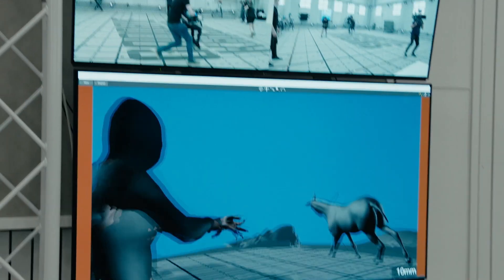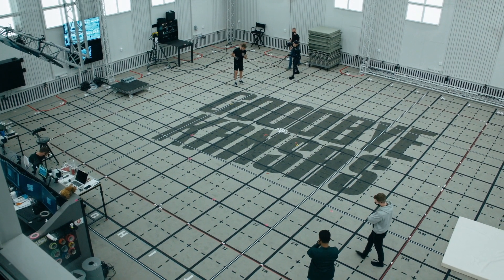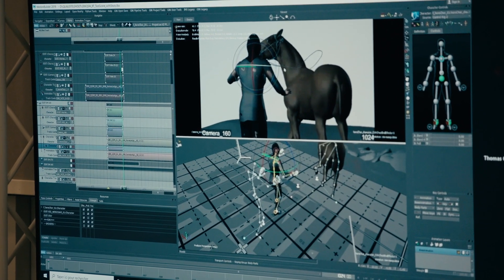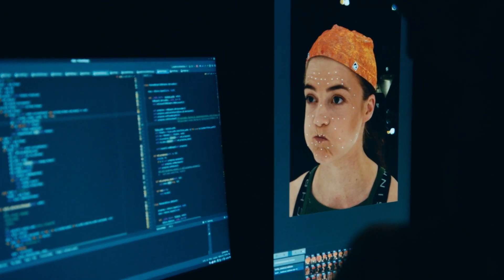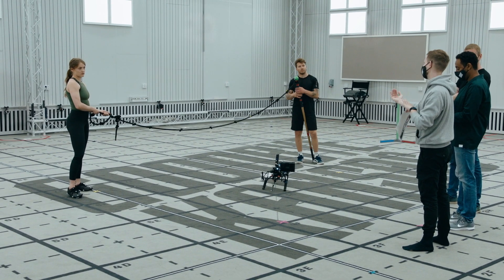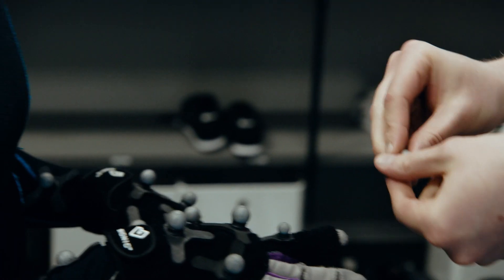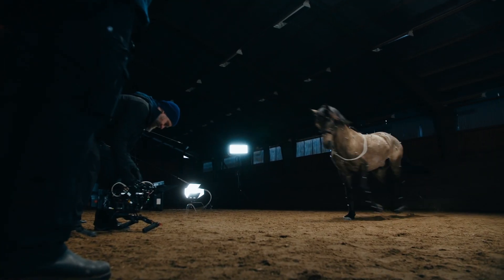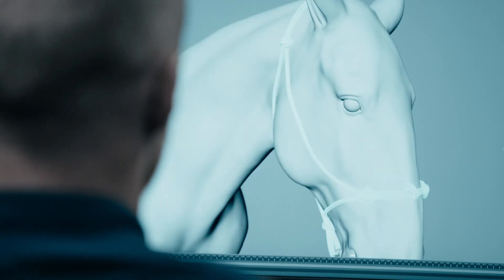Pushing the limits of Animation with Qualisys Mocap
Get a behind-the-scenes look at how features of the Qualisys system allow Goodbye Kansas Studios to smoothly animate multiple characters while effectively conveying the emotion of the actors’ body language and facial expressions for realistic film and game production.